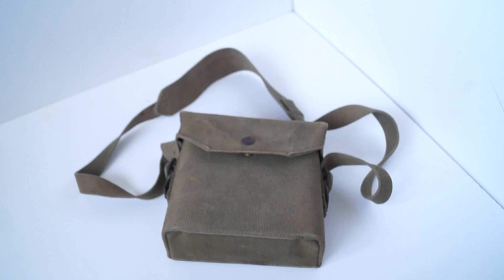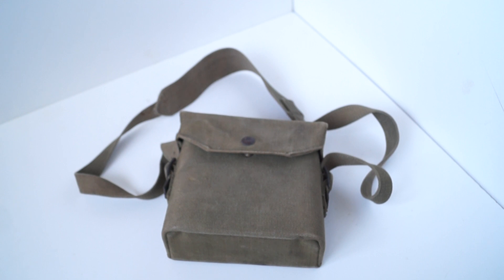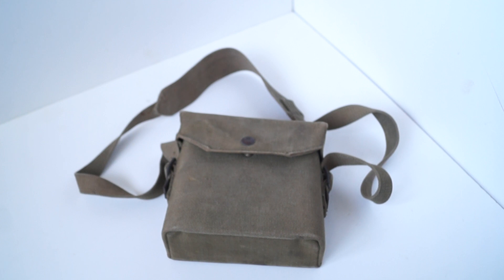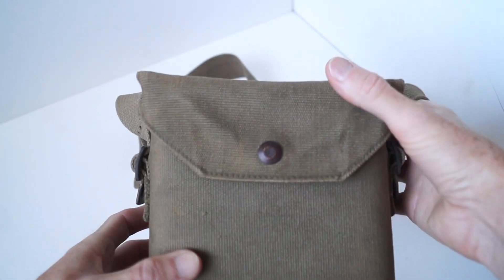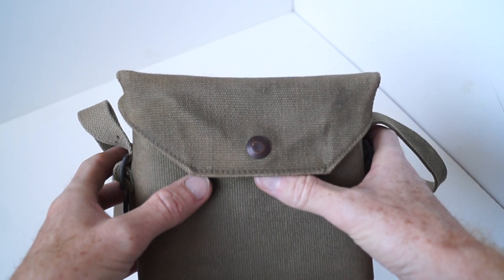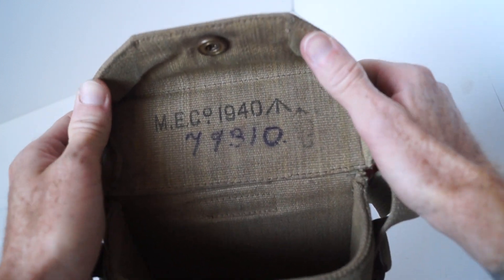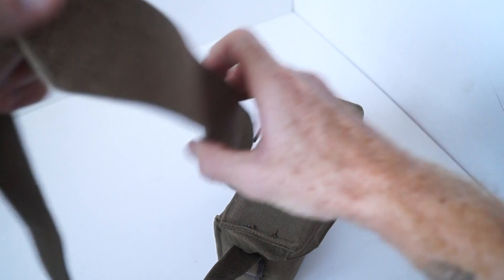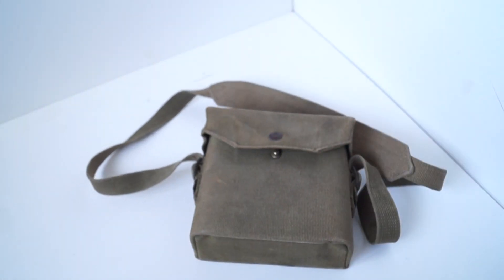World War Two British Army 37 Pattern Binoculars Case (Second Pattern)